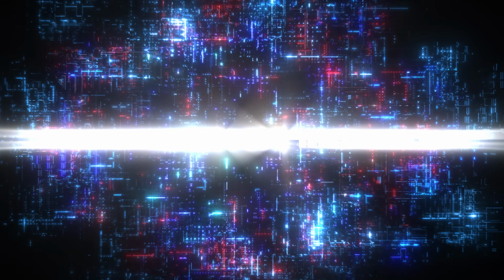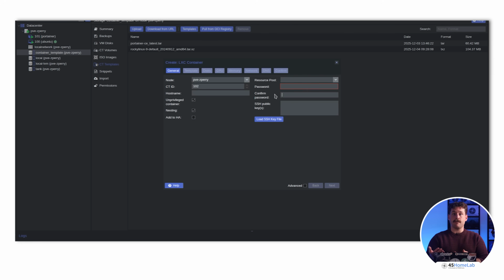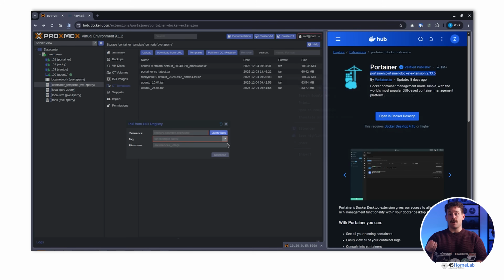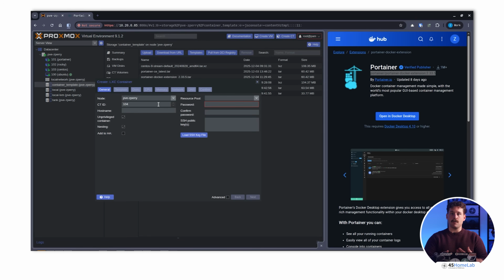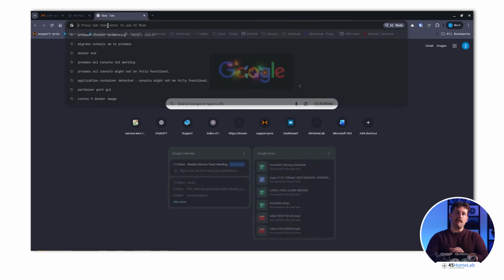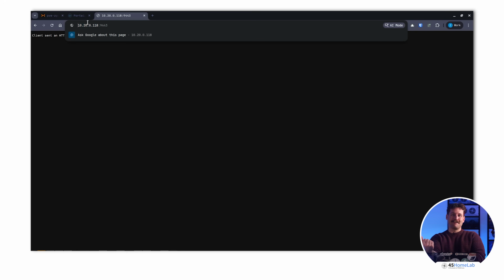proxmoxve 9.1 Changes Everything: Run OCI Container Images Without Docker (On HL 15 Beast)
For years, Proxmox users were told one thing: if you want Docker, put it in a VM. With proxmox VE 9.1, that rule just changed.

In this video, we break down native OCI image support in Proxmox 9.1 and what it really means for homelabs and small labs. Proxmox can now pull OCI container images from Docker Hub, GHCR, and other registries and run them directly as LXC containers—no Docker daemon, no Docker VM, and far less overhead. We walk through how this works in practice and show it running on our own homelab HL15Beast, so you can see real-world performance, limitations, and why hardware matters.

This feature is still marked as tech preview, so we’ll cover what works, what breaks, and when you should still stick with a docker VM or kubernetes . We’ll also compare lxc vs Docker, explain how OCI images fit into the Proxmox ecosystem, and why this update could dramatically reduce VM sprawl while letting you reuse upstream container images.

Plus, it helps us meet more people just like you.